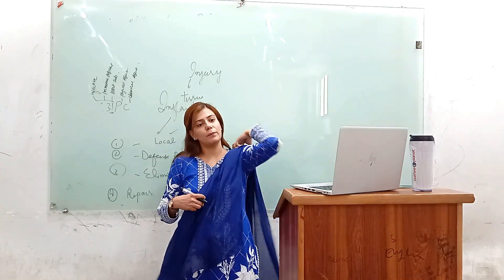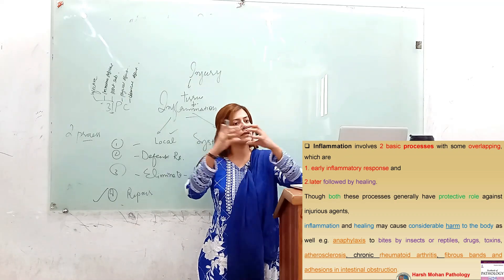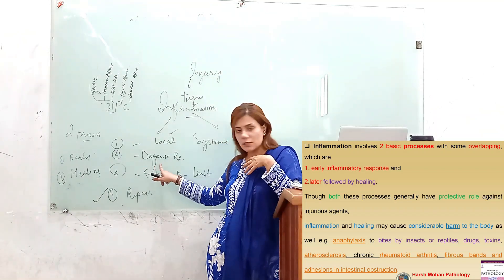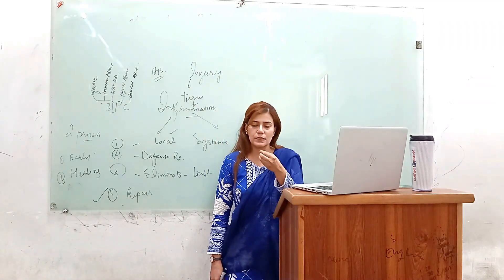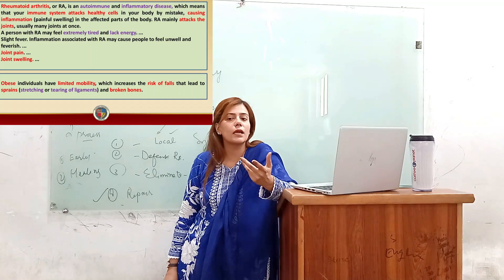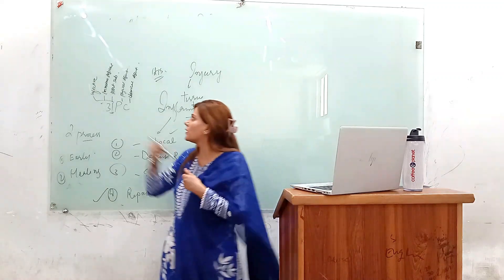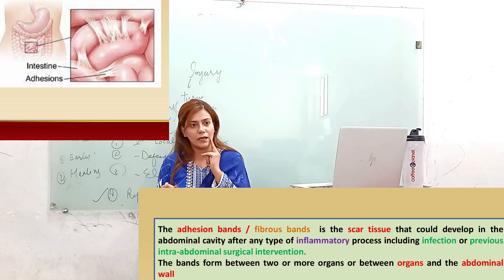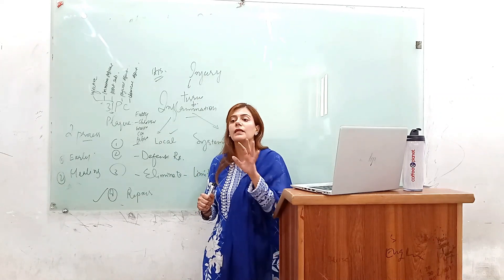Inflammation Process | Infection Vs Inflammation |Text Book of Pathology by Harsh Mohan |Lecture # 2